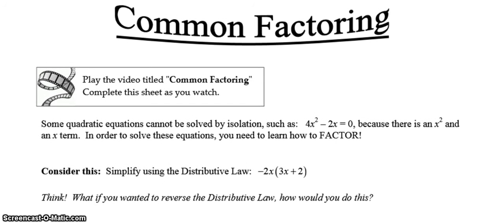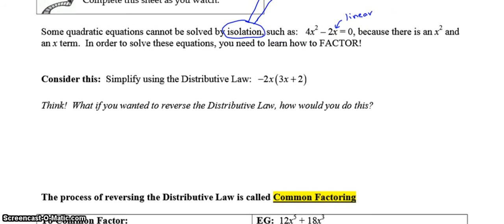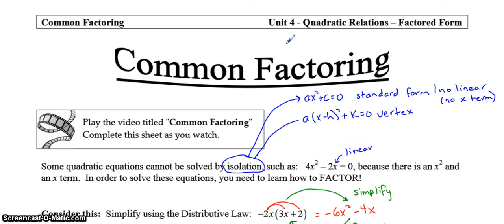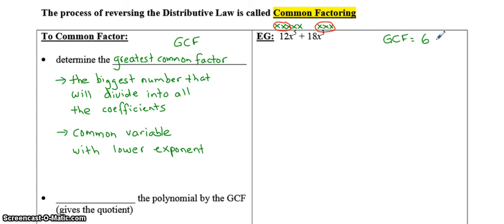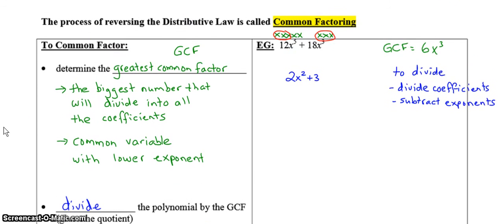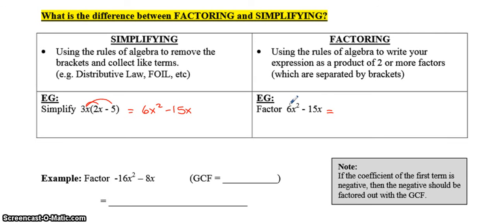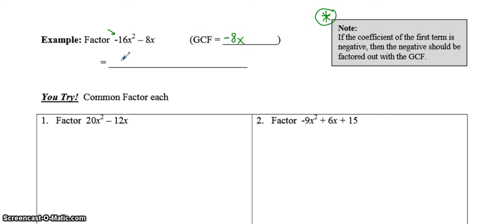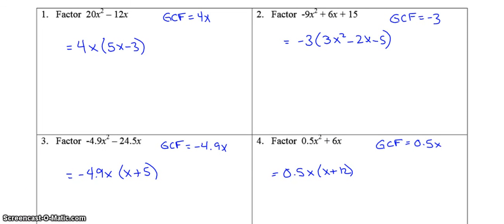4 2 Common Factoring